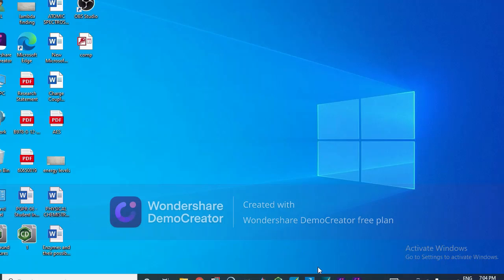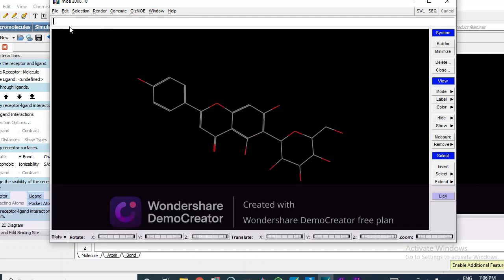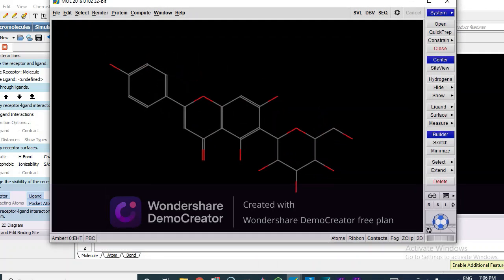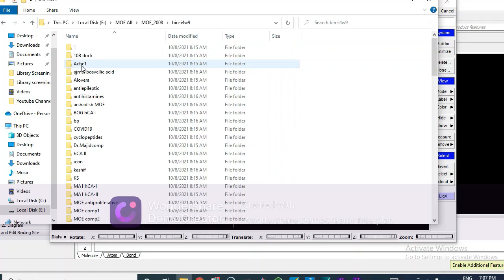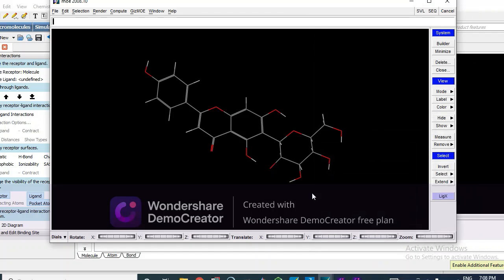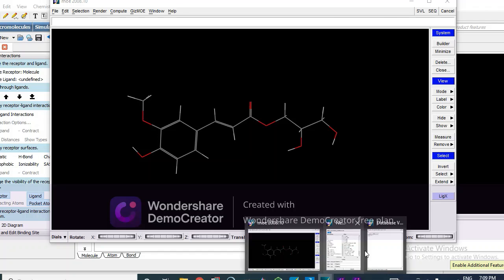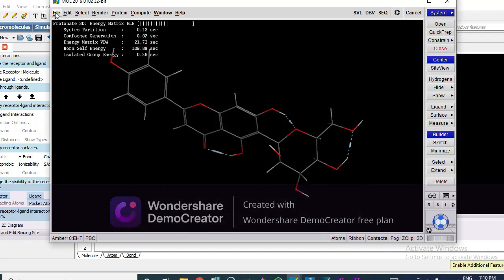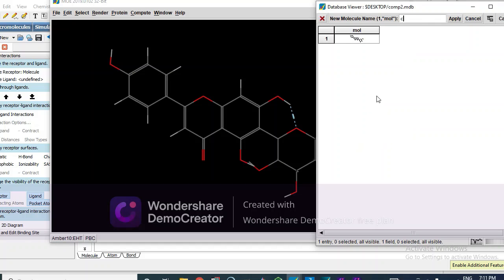MOE Molecular Operating Environment - Database of Small Molecules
How to build a database of compounds/library of compounds on MOE for molecular docking studies.